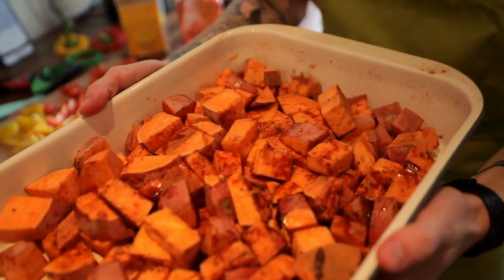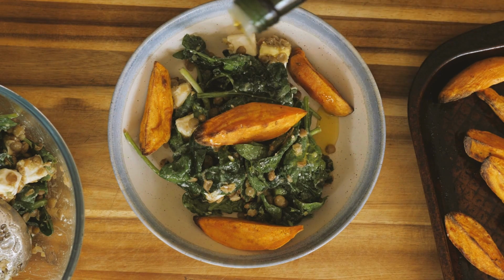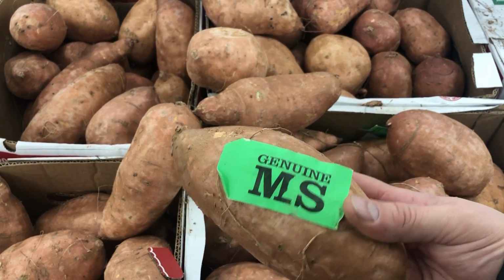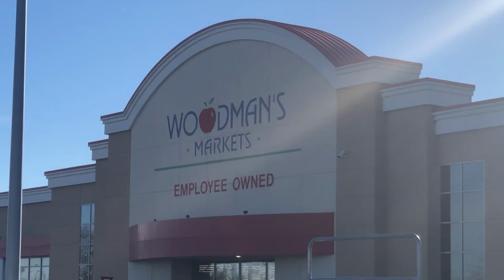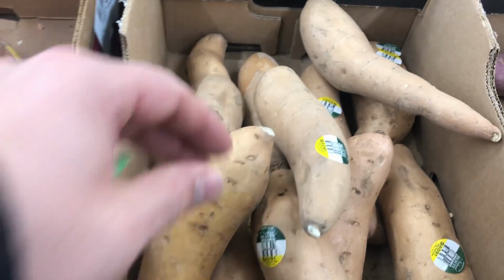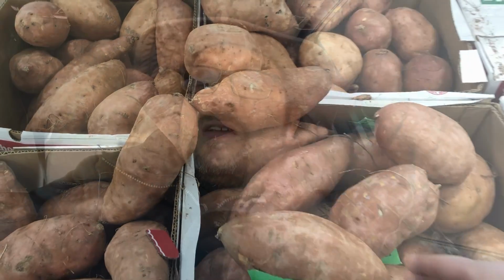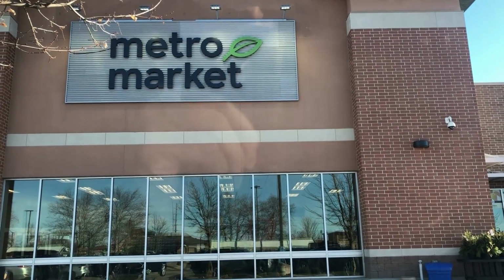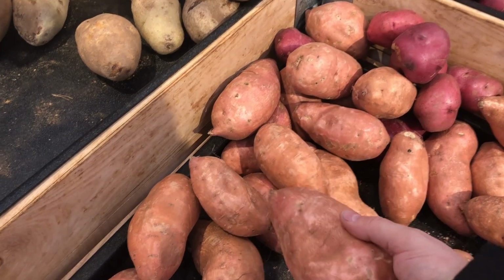If You Can't Grow Sweet Potatoes, This Is the Next Best Thing!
We know that not everyone has the room to grow their own sweet potatoes, but buying sweet potatoes can be extremely expensive, especially if you want organic sweet potatoes. However, there are times when you can get away with purchasing sweet potatoes for a whole lot less than you would normally pay, and right now is that time.

We don't usually buy produce, but we do walk through that part of the grocery store to check on prices, and because it is Thanksgiving season sweet potatoes are one of the items that are deeply discounted at many stores.

So, in this video, we talk about this opportunity to get inexpensive sweet potatoes, and briefly about how to preserve sweet potatoes.  You can can sweet potatoes, freeze sweet potatoes, or just store sweet potatoes, and keep them for months or even longer.

Please enjoy this sweet potato video!

Facebook: Join our public Facebook group, search Guten Yardening

30 Days of Gardening and Giving Gift List